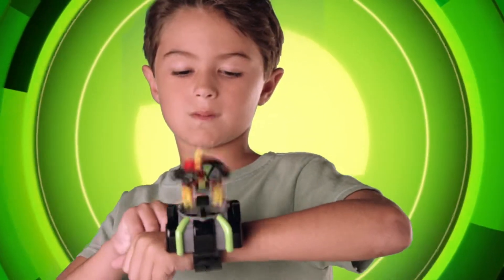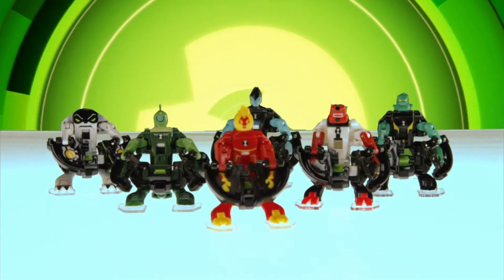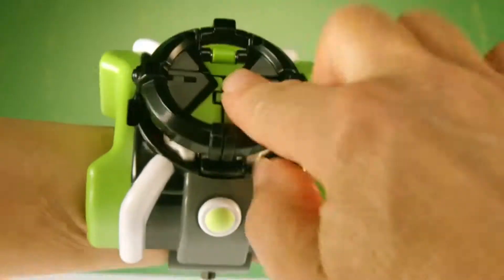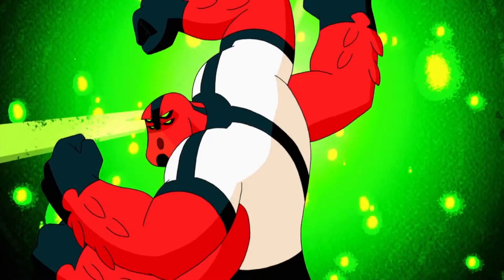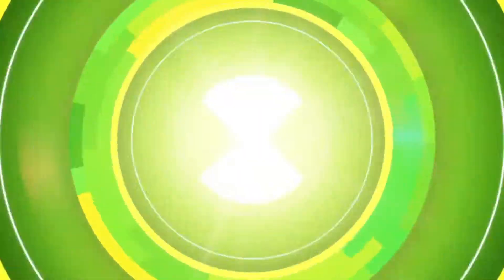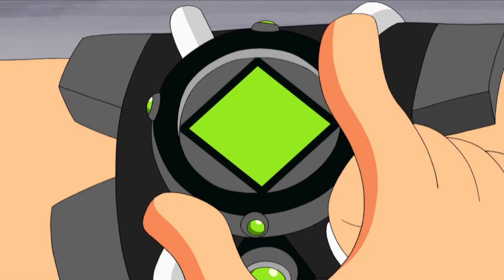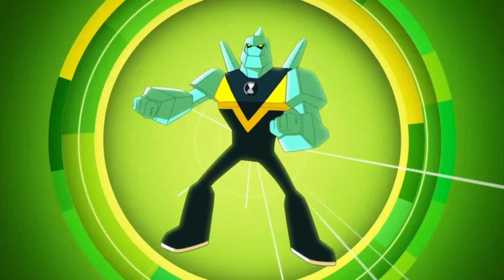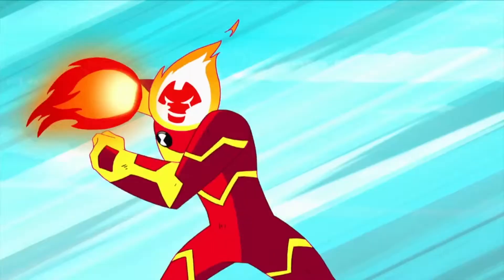ของเล่น Omni Launch Battle Figures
ชุดของเล่นฟิกเกอร์แปลงร่าง
ชุดBen 10 Omni Launch
ถายในแพ็คเก็จประกอบด้วย
นาฬิกา 1 อัน (สำหรับใส่กับฟิกเกอร์)
ฟิกเกอร์ 2 ตัว
พับฟิกเกอร์ แล้วบรรจุใส่ลงในตัวนาฬิกา
เมื่อกดปุ่ม ตัวฟิกเกอร์จะพุ่งออกมาแปรงร่าง
เหมาะสำหรับน้องๆ อายุ 4+

นำเข้าและจัดจำหน่ายโดย บริษัท คิดโด แปซิฟิค จำกัด